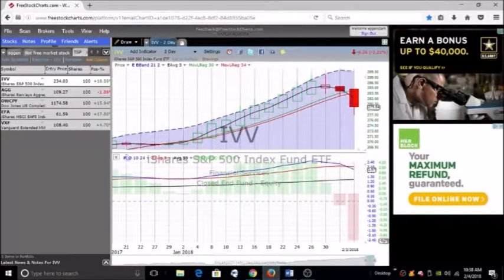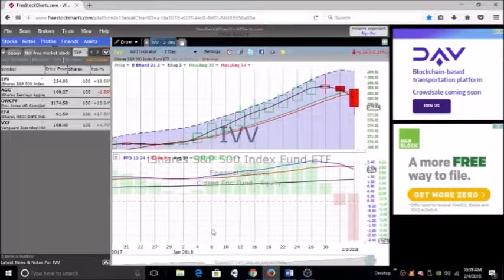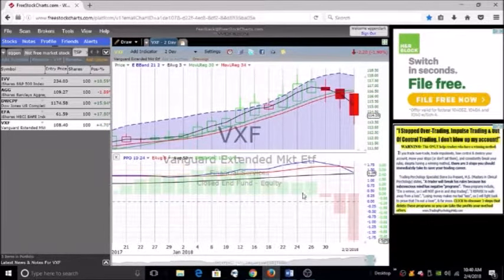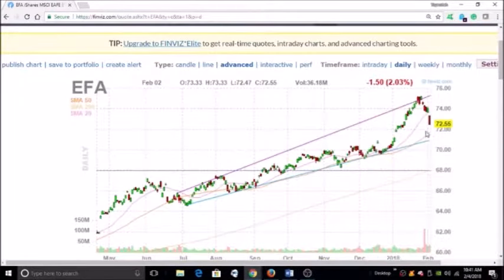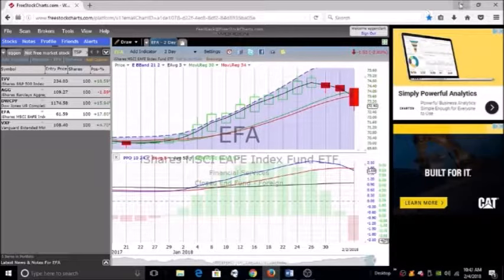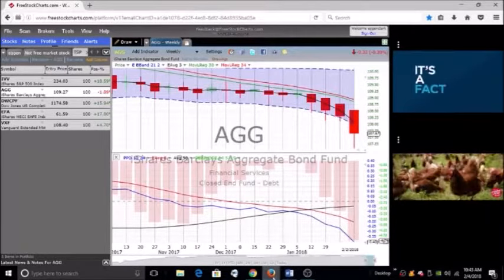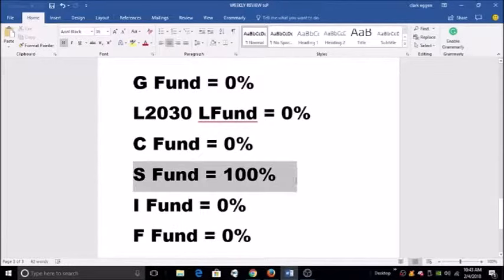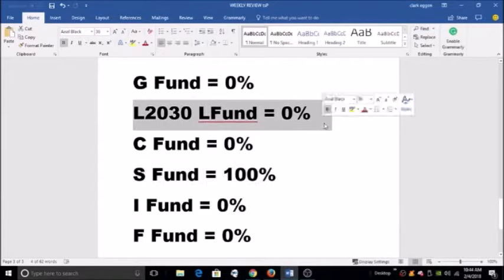29JAN18 02FEB18 TSP and ETF stock review!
Retirement and 401k for federal employment. TSP. A 10-minute review of the different funds G,C,S,I,F. We will show you how to track them and which ETF's they follow and give you an idea of where your money should be stashed! Take control of your cash! Don't have a TSP? You can put your funds or money in these ETF's as well. A user-friendly video for all who have funds in the stock market.